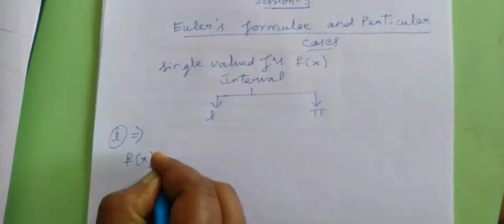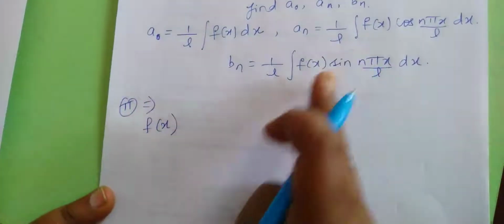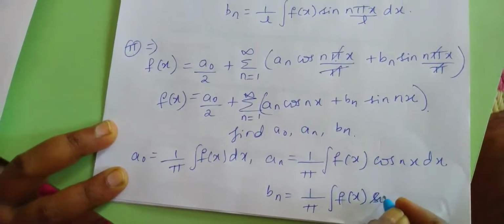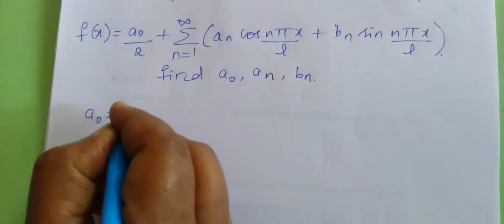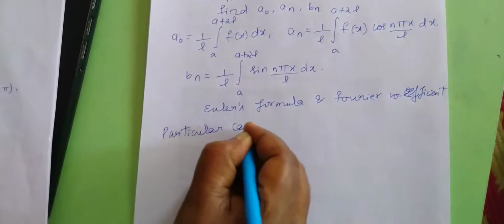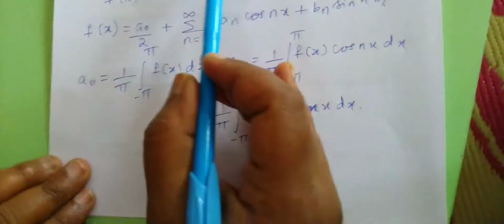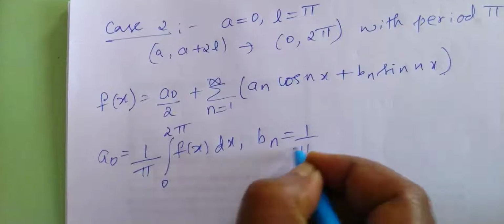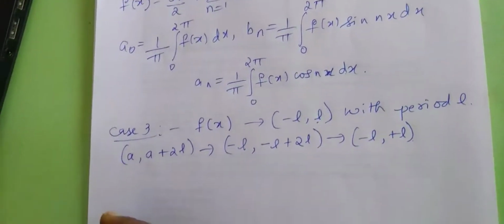Fourier series, Session 3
Euler's formulae and particular cases